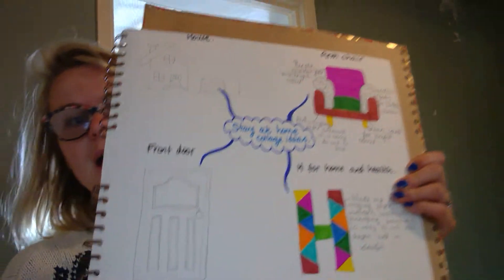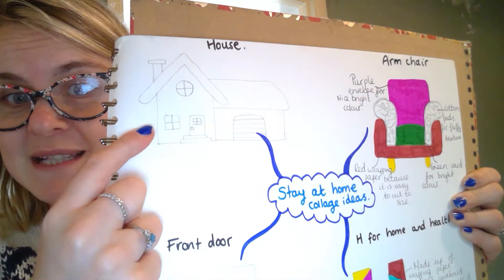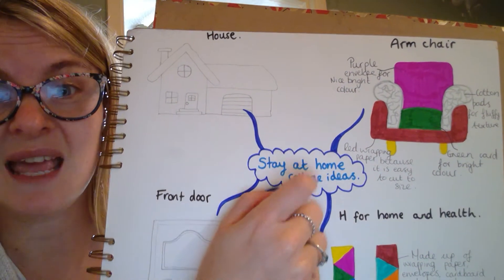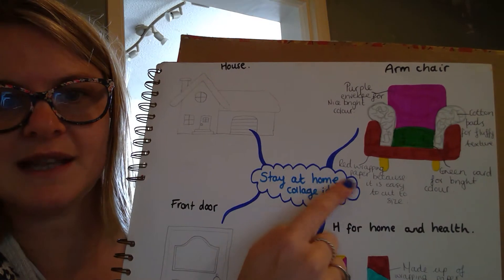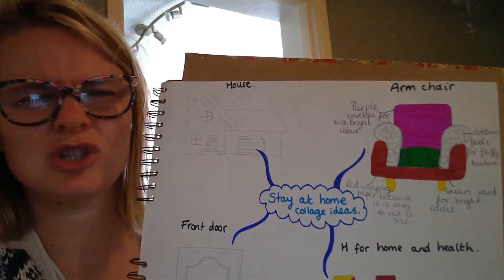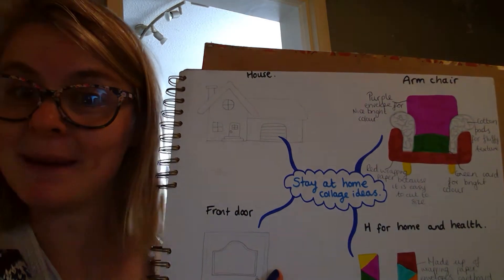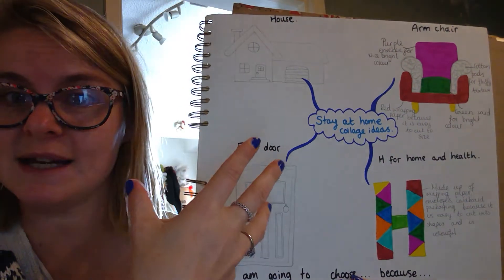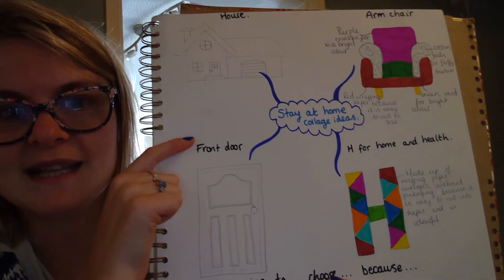Designing your collage